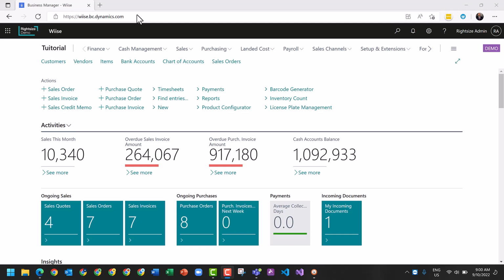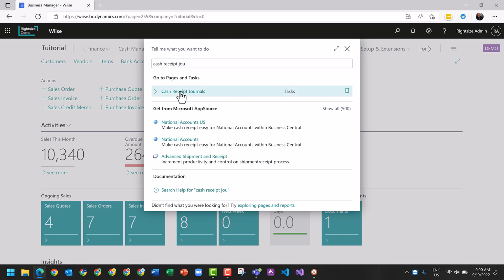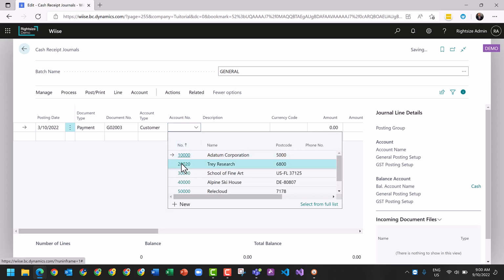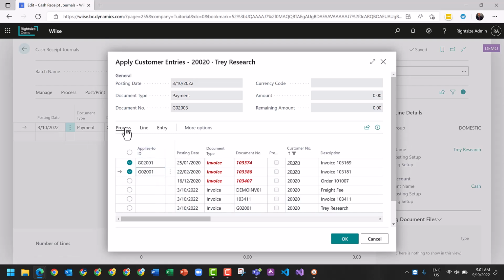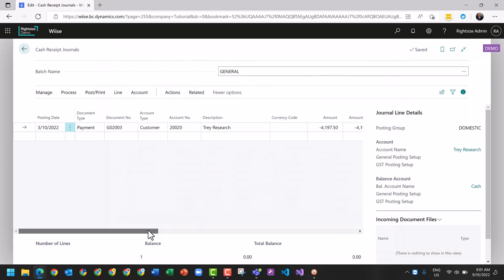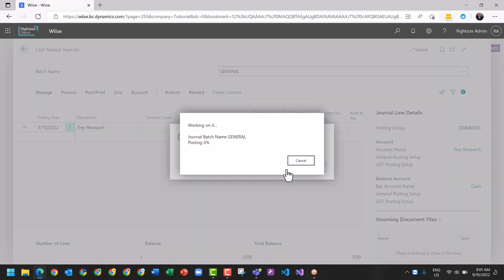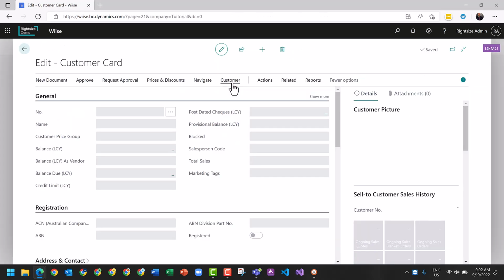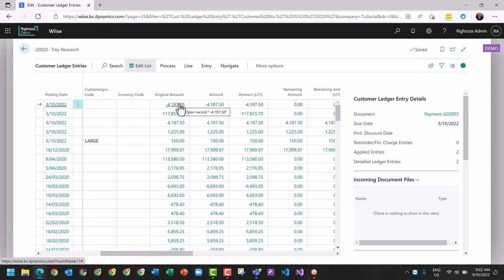Deposit and application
How to register payments from customers in Business Central? In this video, I will show you how to register payments from customers.